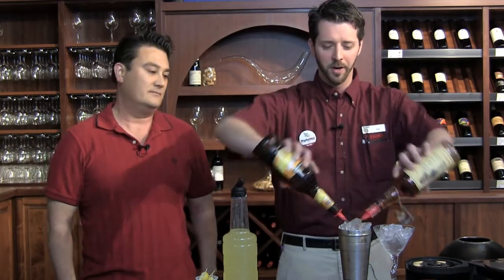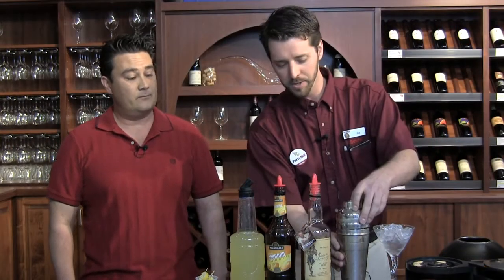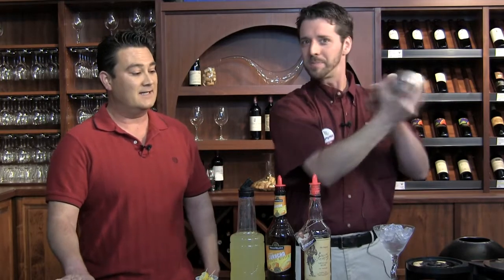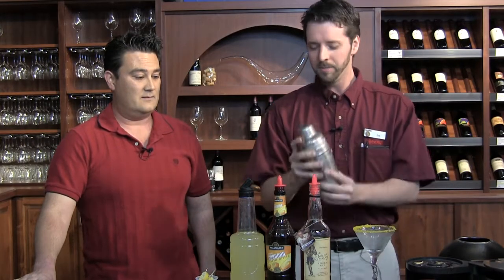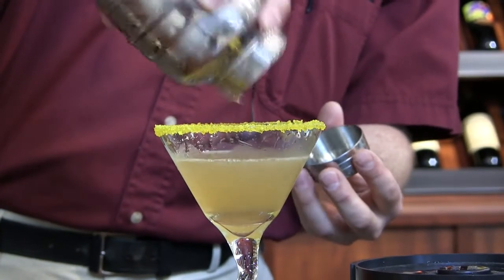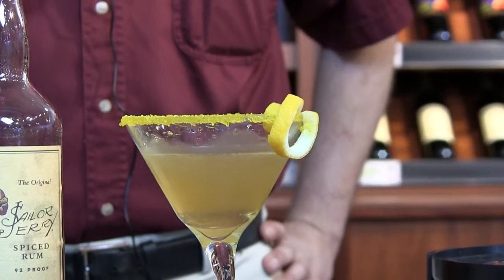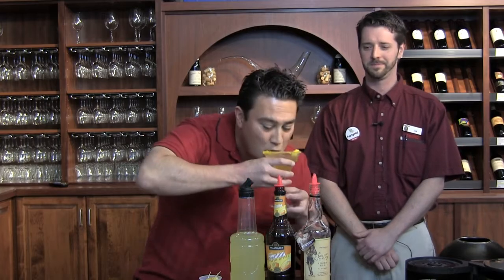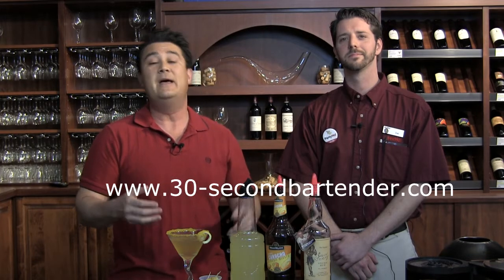Catching the Cable Car at BevMo! Walnut Creek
The friendly folks at your local BevMo! store a ready to help you save time and money setting up a home party bar.  They might even help you out with a tasty recipe.  Jon Reimer, Assistat Manager at the Walnut Creek, CA store, shakes up a twist on the traditional Sidecar, called a Cable Car.